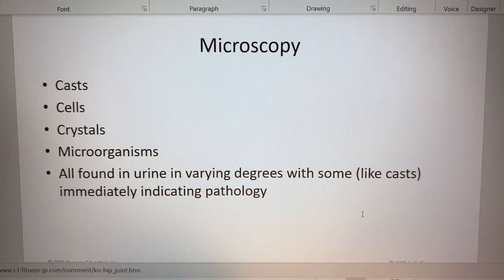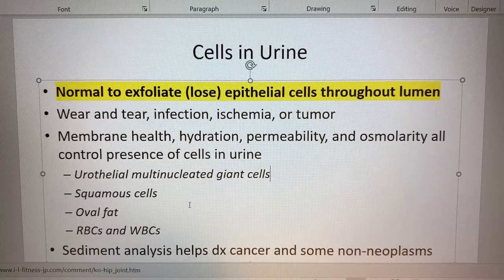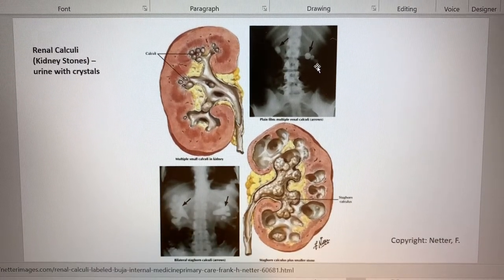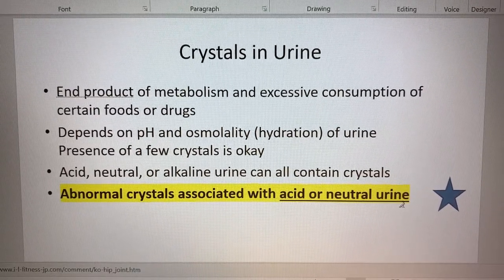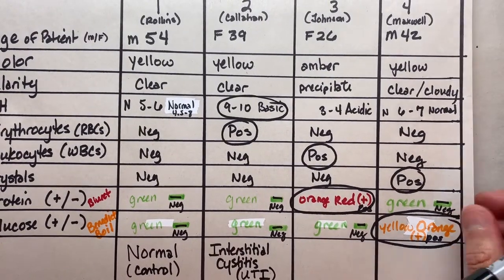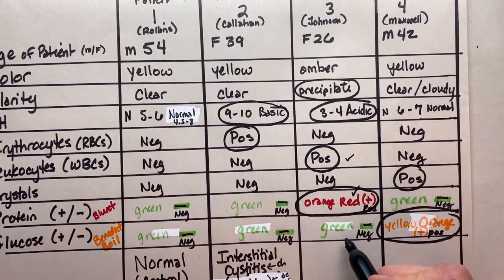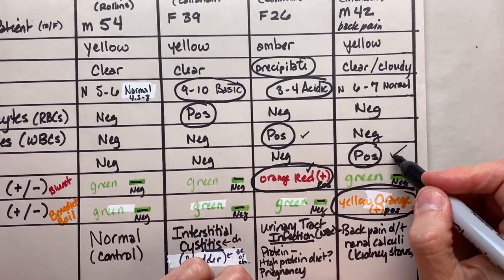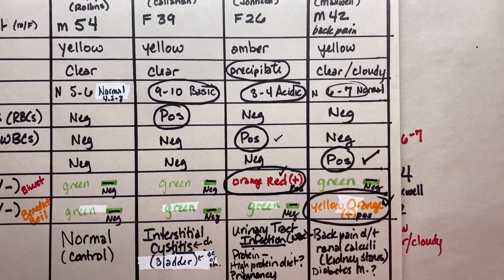11 Microscopy Urinalysis SP20 HC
11 in a series of videos on Urinalysis lab experiments.